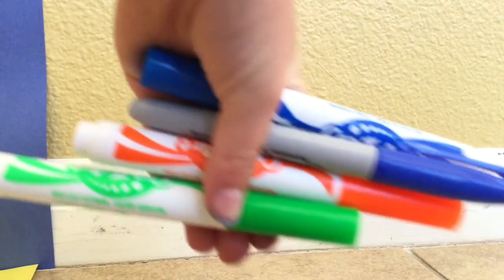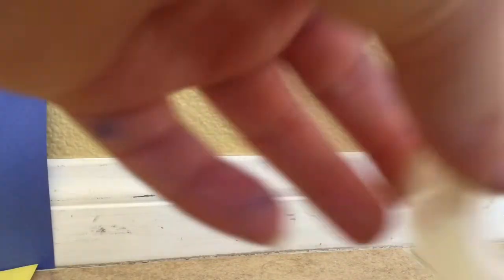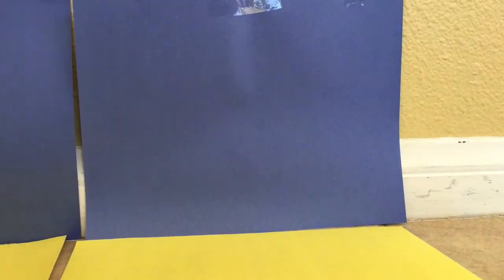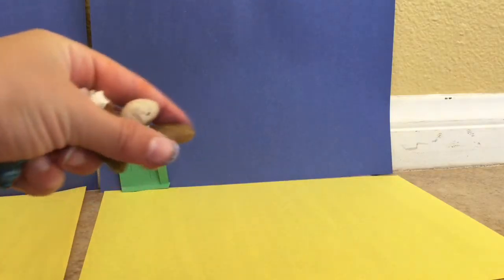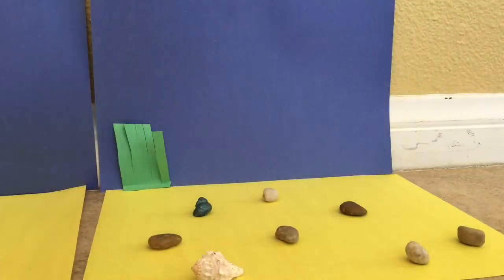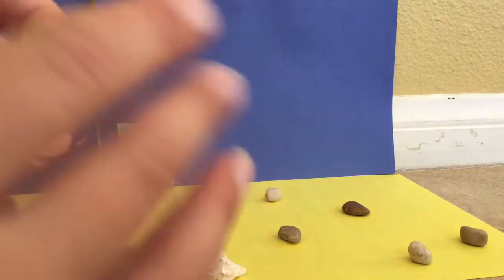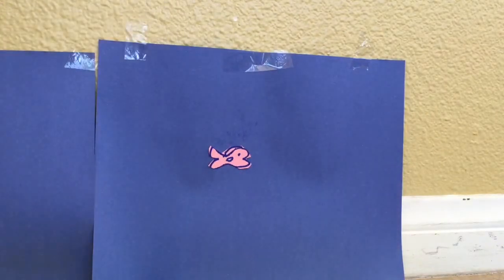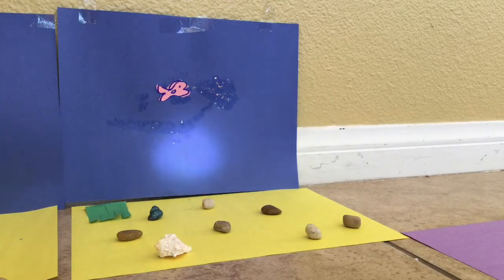DIY underwater set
This is a diy the song is not mine it belongs to Alan walker and Nicklaus Luger